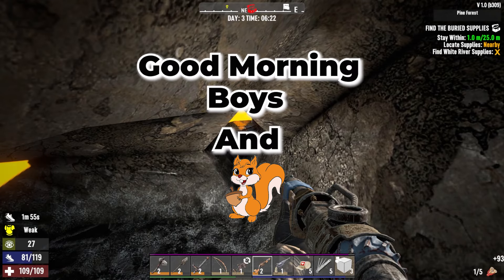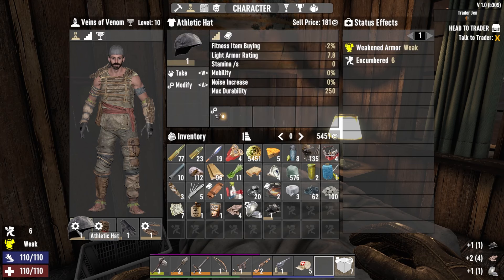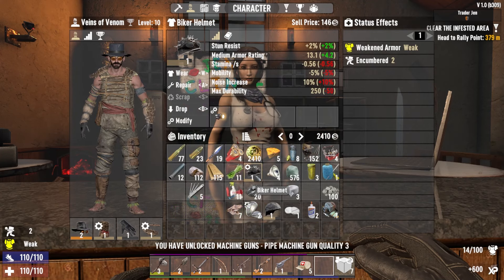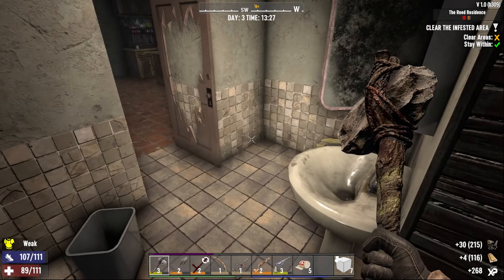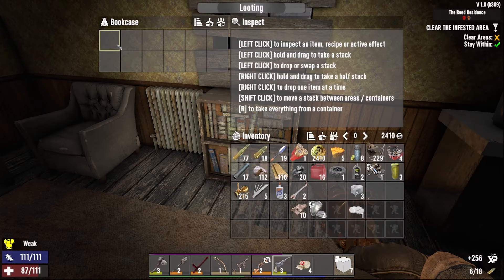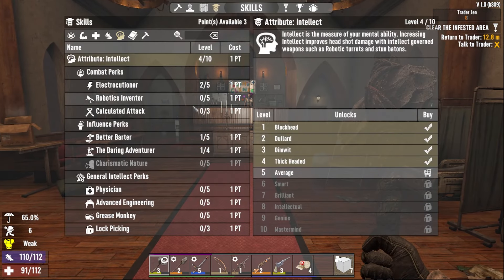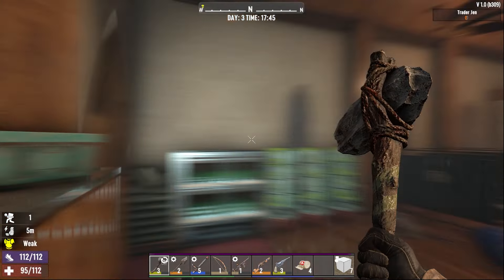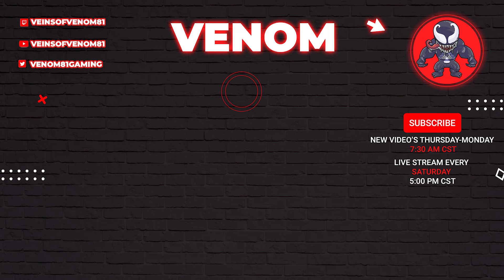Infestation Quest That Almost Cost Us The Series! - 7 Days To Die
Welcome to a brand new series in 7 Days To Die called THE ARMORED JOURNEY! Our main goal is to find all 64 Pieces of armor from the 16 NEW Armor Sets. Though we can only loot or buy them crafting is off limits. Will we be able to find every single piece? Or will the hordes of zombies be too much to handle?

Missed any previous series? Catch them down below!